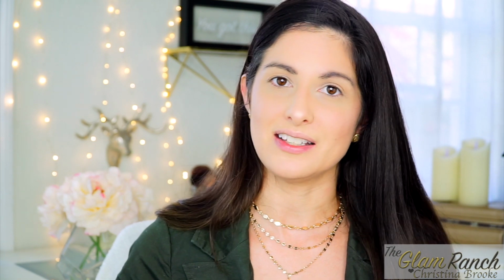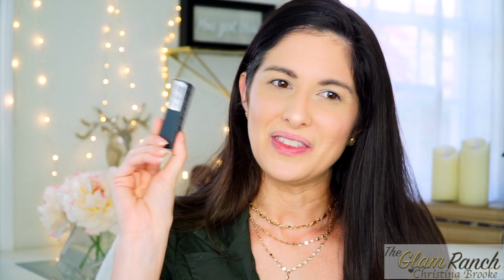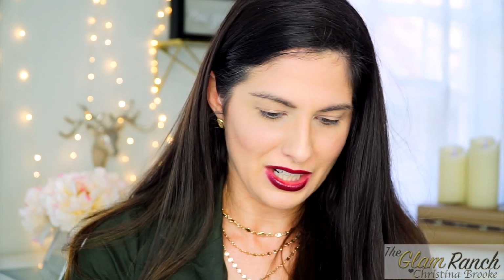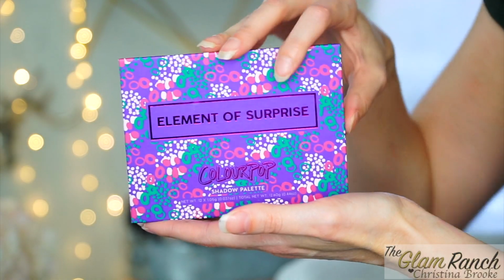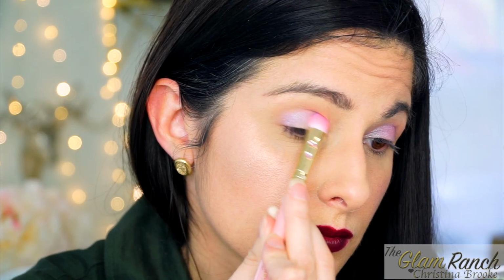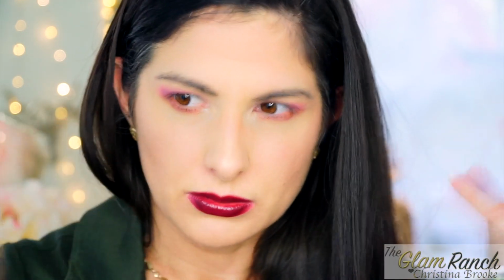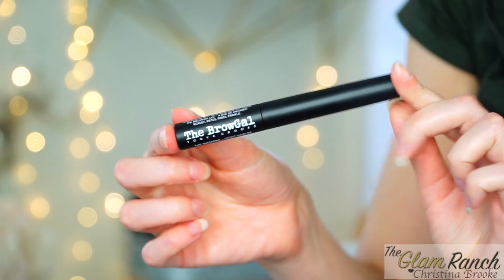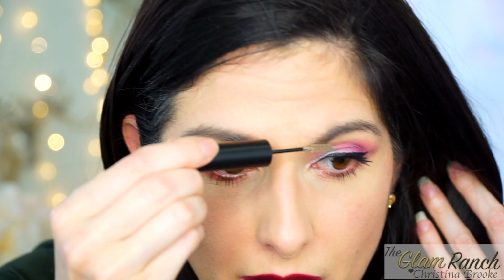BOXYCHARM APRIL 2018 | TRY ON | MAKEUP SUBSCRIPTION UNBOXING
BOXYCHARM ARPIL 2018 | TRY ON | MAKEUP SUBSCRIPTION UNBOXING

HI THERE! THIS IS MY APRIL 2018 BOXYCHARM TRY ON STYLE UNBOXING! THIS WAS NOT MY FAVORITE BOXY, FIND OUT WHY WATCHING THIS VIDEO

0.7lbs was my box weight!

Boxycharm is a subscription box that you receive 4-5 full size makeup products for $21/mth!

items included in my box:

MAC COSMETICS LIPTENSITY LIPSTICK COLOR:Burnt Violet
$21.00

COLOURPOP ELEMENT OF SURPRISE EYESHADOW PALETTE
$16.00

DR.BRANDT PORES NO MORE VACCUM CLEANER
$47.00

SL MISS GLAM BRUSH DUO
$38.50

THE BROWGAL INSTATINT TINTED EYEBROW GEL
$22.OO